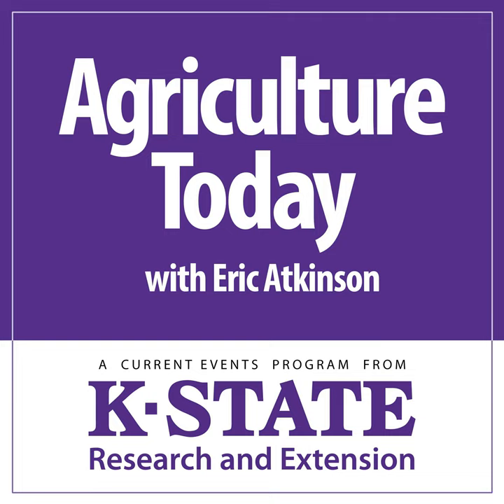1184—Comparing Farm Debt-to-Asset Ratios Over Time…The State of the Canola Crop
Farm Debt Ratios Canola Crop Update Dairy Alfalfa Insects

 00:01:07—Farm Debt Ratios--K-State farm management economist Gregg Ibendahl discusses his new analysis of debt trends on Kansas farms, based on over 45 years of Kansas Farm Management Association data...he compared debt-to-asset ratios over those years to the most recent ratio as an indicator of farm solvency, saying that while most farmers are in good shape right now, any major downturn in farm asset values could quickly become problematic for producers

 00:12:05—Canola Crop Update--K-State canola agronomist Mike Stamm provides a scouting report on canola stands in Kansas, which he says have come through the winter with some drawbacks, but are looking to still produce at a good level...he'll be talking about canola durability and advances in canola variety and hybrid development at two field days in Kansas later this week

 00:23:10—Dairy Alfalfa Insects--On this week's edition of Milk Lines, K-State dairy specialist Mike Brouk advises dairy producers to keep an eye on their alfalfa stands for signs of accelerated insect activity as the weather has now warmed up